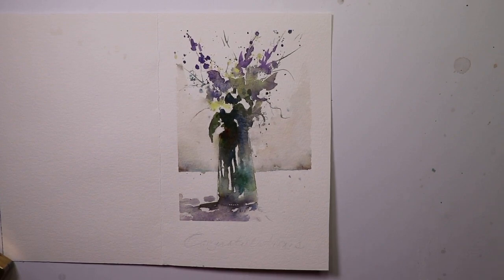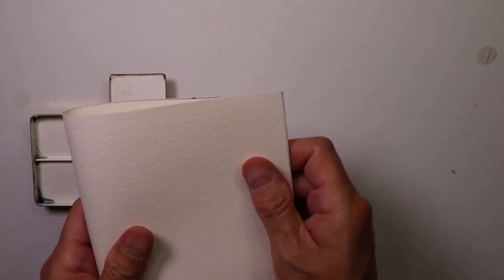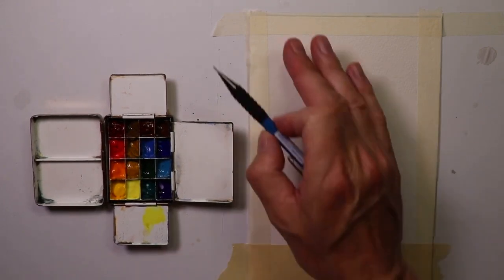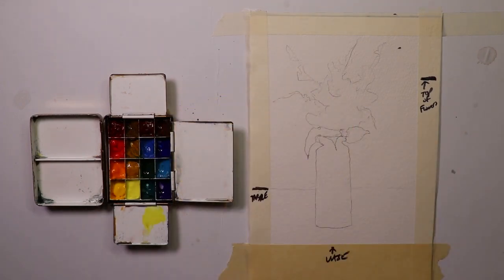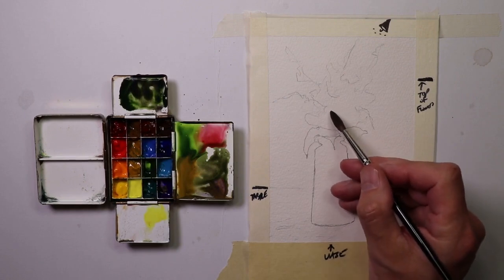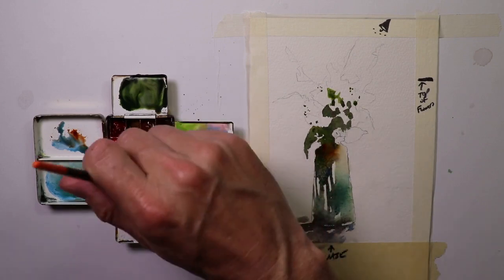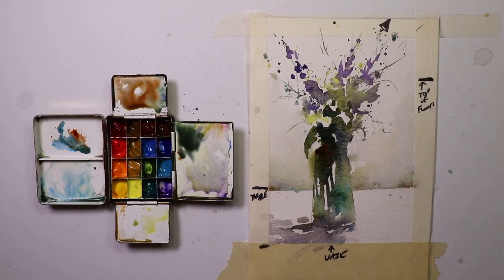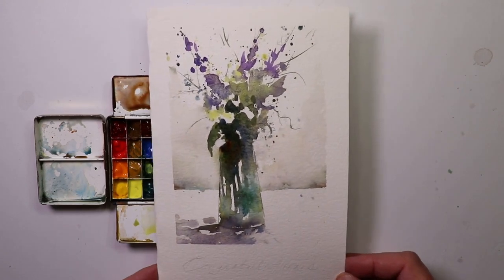WATERCOLOR IN 5- How to Create a Quick & Easy Occasional Card in Watercolor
Hello, this video explains and demonstrates the easy and quick way to get a fast occasional card created for whatever occasion you may have in mind. Keep it loose, free and fun and you have it made! If you’re interested in learning more about my techniques, palettes, colors and gear I frequently use consider stopping by my new YouTube Channel “ WATERCOLOR IN 5 “. You may also view my web site at chrispetri.com on a google search. A big thanks to Carmen Rodriguez and Tom Clark for the incredible production efforts creating the Intro and Outro videos here on my Channel. The following are key words related to the You Tube platform as well as a good research glossary. watercolors, painting, and drawing, Watercolours, Tutorials, How to paint, How to draw, contour drawing, colors, soft colors, painting, wet into wet, juicy washes, dry brush, splashing, splattering, palettes, Craig Young, brushes, kolinsky sables, red sables, sword liners, filberts, daggers, flat brush, square brush, round brushes, masking fluid, liquid frisket, rigger brushes, arches, Fabriano, Buckingford, Strathmore, French easel, glass top art table, masonite, out of the tube color, Favorite watercolor artist’s- Charles Reid, Winslow Homer, Alvaro Castagnet, Edward Hopper, Mel Stabin, Steven Cronin, Edgar Whitney, Steve Hall, Edward Wesson, Amanda Hyatt, Claude Monet, Herman Pekel, Greg Allen, Edward Hopper, John Hoar, Edward Wesson, Joseph Zbukvic, Winslow Homer, Chris Forsey, David Curtis, Bill Buchman, Robert Burridge,  Edward Wesson, Ken Howard, John Tookey, Andrew Pitt, Tom Lynch, John Yardley, Jake Winkle, Tony Van Hasselt, Tom Hoffman, Zoltan Szabo, Ed Whitney, Winslow Homer, Edward Wesson, Ed Hopper and Norman Rockwell, Judi Wagner, Jeanne Dobie, Adebanji Alade, William Alexander, Bob Ross, Lynn Pittard, Burne Hogarth, Andrew Loomis, G.F. Brommer, Stephen Quiller, YouTube views, Agnescecile, Darrell Tank, peter wooley artist, Fine Art-Tips, Mr. Otter Art Studio, Painting fast and slow, tonal value, design, angles, the rectangle, the tick tack toe, the golden mean, leading the eye, directional changes, push and pull, fresh paintings, muddy paintings, greys, colors vibrancy, roygbiv, munsel, triadic, space division, rough paper, smooth paper, cold press, hot press, acid free, 100% cotton, print paper, swatches, H strokes, Z stokes, lose edges, keep edges, chroma, intensity, value range, pastel, acrylic, oils, fumes, health hazards, poison paints, cakes, pans, tubes, semi moist, chalky, transparent, semi-transparent, lifting, staining, opaque, granulation, sediment, juicy washes, loose and free watercolors, tight watercolors, misbehaving watercolors, blossoms, cauliflowers, balloons, International Artist magazine, Watercolor magazine, Blicks, AC Moore, Pearl Paints, Cheap Joes, Jerrys Artsarama, Micheals, Art Express, sumi inks, speedball ink, urban sketching, Teoh Yi Chie,  stretching paper, taping paper, blocks, workshops, art institutes, art schools, perspective, line of site, eye level, cone of vision, vanishing point. Watercolor painting is passion! I have the greatest respect and honor for art! These things all relate closely to my art. Watercolors, colors, painting, wet into wet, juicy washes, dry brush, splashing, splattering, pallettes, brushes, kolinsky sables, red sables, sword liners, filberts, daggers, flat brush, square brush, round brushes, masking fluid, liquid frisket, rigger brushes, arches, fabriano, buckingford, Strathmore, French easel, glass top art table, Masonite, Hal Reed- Fav watercolor artist’s- Charles Reid, Winslow Homer, Alvaro Castagnet, Edward Hopper, Mel Stabin, Edgar Whitney, Steve Hall, Edward Wesson, Amanda Hyatt, Claude Monet, Herman Pekel, Edward Hopper, John Hoar, Winslow Homer, Joseph Zbukvic, Winslow Homer, David Curtis, Edward Wesson, Ken Howard, John Tookey, Andrew Pitt, Tom Lynch, Sterling Edwards, Rick Surowicz, Grant Fuller,  John Yardley, Jake Winkle, Tom Hoffman, Zoltan Szabo, Ed Whitney, Winslow Homer, Andrew Wyeth, Edward Wesson, Ed Hopper, Hal Reed, and Norman Rockwell.